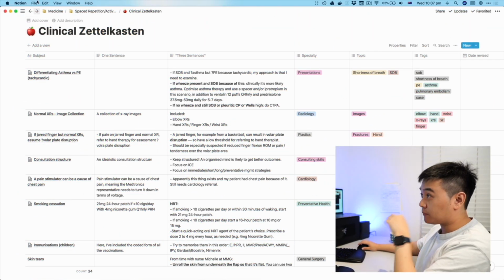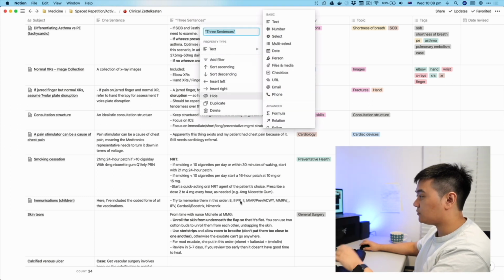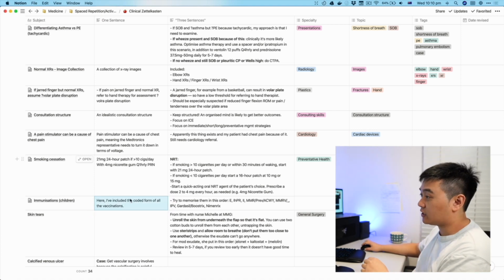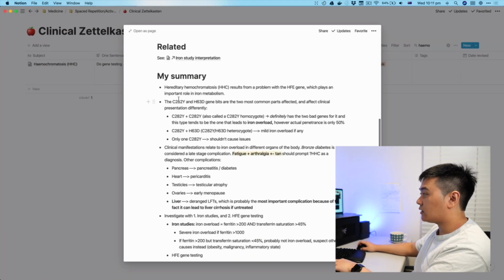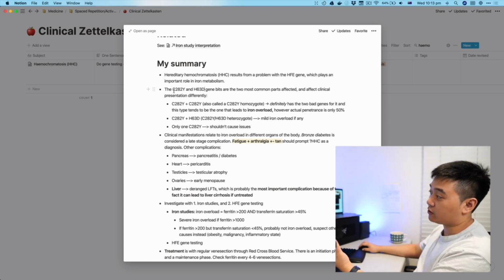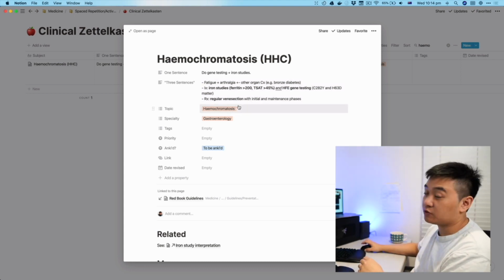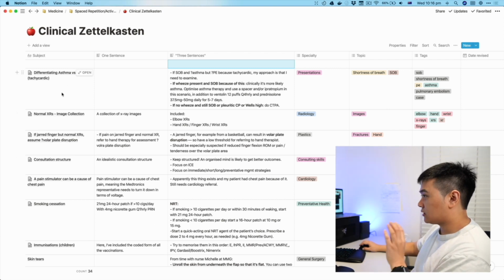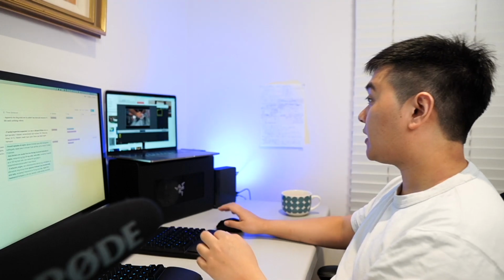Doctor’s Second Brain: My Clinical ZETTELKASTEN in Notion!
✨ JUST RELEASED: 'Life hacks for memorising way more stuff' ☺️ I made this 30 minute long Skillshare course where I talk about how to learn way more effectively, so that you can study less and do better at exams/life. These in-depth strategies are super useful for high school students or Uni students who want to achieve top academic marks, as well as anyone who wants to learn things faster and keep them in long-term memory.

My favorite book currently is about Stockholm Syndrome. You don't really like it at first, but then you eventually have to like it more and more as you're stuck with it...👏

...just kidding. This video is about my Clinical Zettelkasten! It'll be really useful for anyone that has to deal with large amounts of knowledge, so is perfect for people like engineers, medical students and professionals, "knowledge workers", musicians, creatives...whatever, that describes literally  everyone right?

It starts off with the basic concept that: we don't have time. A big problem of using something like Evernote or Word Documents or basically any note-taking software is that...there's just so much stuff. It's easy to lose the forest for the trees, especially when we're capturing knowledge that isn't necessarily in a strictly structured fashion.

Enter the Zettelkasten. In German, it means  'slip box', because the original Zettelkastens were paper based. You'd basically store files in your drawer, except each file had a reference card associated with it that contained the topic and a brief three sentence summary. This summary had to be in your own words - which makes sense, because by processing it like that, when you look back there's going to be much less friction looking at that summary than if you just copy and pasted from somewhere else.

And then, you can easily browse those summaries, and - voila - you now have built a kind of a mini brain with both high level (macro) and lower level (micro) conceptualisations of thought.

So this video is about how I've done that in Notion. Now, I've tried to keep this video short, but there's a bit I'll add.
1. Three sentences not enough? In that case, just add a "summary note" to the top of your actual detailed note. Practically speaking, three sentences is often not enough. But then again, if you really give this kind of intense knowledge distillation a shot, you'll find actually that there's a surprising amount of stuff that can really be condensed into three sentences long. The core thing to understand is that these sentences aren't everything about the topic; they're just what you absolutely need to remember, so that you can retrieve more memories later.
2. Do I have to use Notion for this? Nah, not really. You could use anything that has a searchable table. There's a cool YouTuber called Shu Omi that does this in the app Roam, too, but I personally tend to use Roam for a specific purpose -- extremely unstructured individual thoughts that almost of themselves are already a summary and can't be distilled down further. Whereas something like Notion really lets you add detail. And it's pretty. Really, surely the latter reason is the reason for using most software, with function second... 😋

== ABOUT ==
I'm Dr David Liu - a doctor from Australia, YouTuber, and vTube/anime lover! My channel is about note-taking software (Notion and Obsidian), tech productivity, mental models, and books.

== THINGS I MADE FOR STUDENTS/PROFESSIONALS ==
1. 📝 Notion for Students/Professionals Course ➡️

2. 🧠 'Life Hacks for Memorising Anything' Course➡️

== THINGS I MADE FOR YOUTUBERS ==
1. 📸 How To Make Videos For The YouTube Algorithm (10-Part Course) ➡️

2. 🎞 How To Make Videos For The YouTube Algorithm (Detailed Case Studies) ➡️

3. 📈 The YouTube Algorithm Explained In-Depth ➡️

1. 📕 READWISE -- what I use to automatically sync Kindle highlights to Notion and Obsidian

(but I composed some of my own music for this video)

4. 📸 DESCRIPT -- the video editing software I use that lets you edit videos like a Word document:

5. 📧 CONVERTKIT -- by far the best email platform for creating your own newsletters as a creator